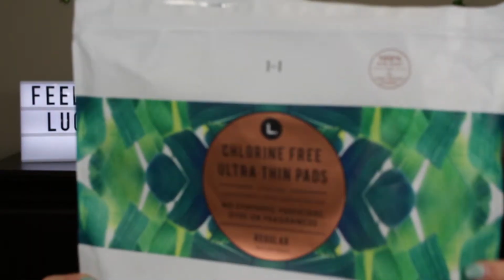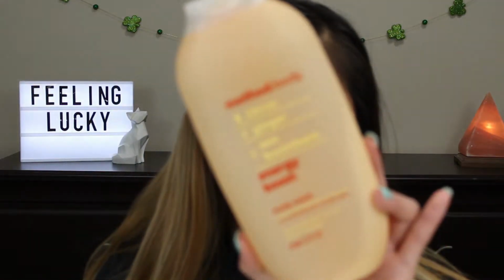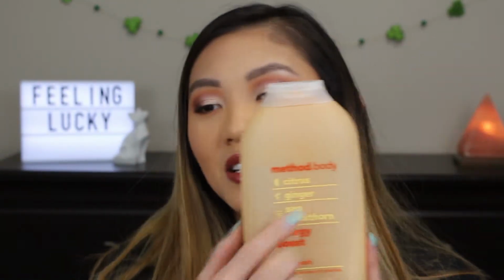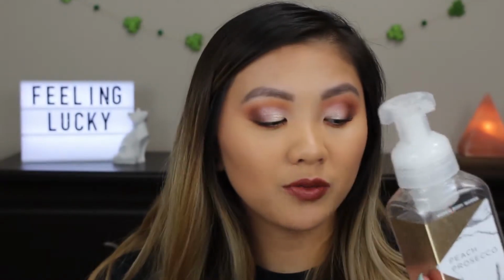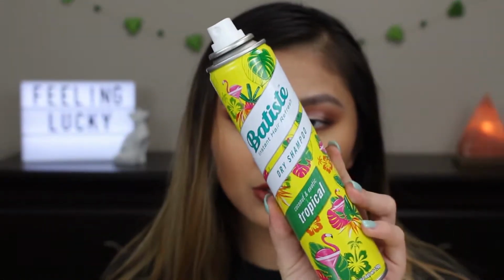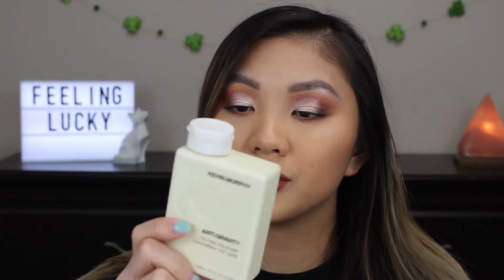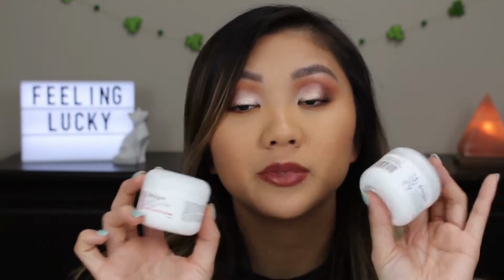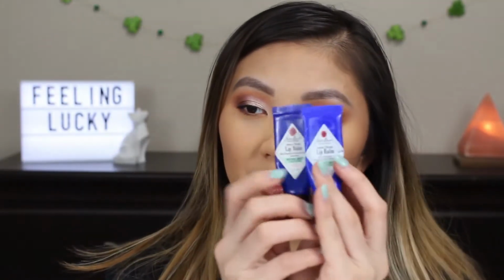EMPTIES: What's In My Trash??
PRODUCTS MENTIONED:
L. Brand Pads
Method Body Wash
Bath & Body Works Foaming Hand Soap
Batiste Dry Shampoo (Tropical)
Sebastian Zero Gravity Hairspray
Kevin Murphy Anti-Gravity
Briogeo Scalp Revival Shampoo
Sol de Janiero Brazilian Bum Bum Cream
Anastasia Beverly Hills Brow Wiz
Jack Black Intense Therapy Lip Balm
Sephora Cream Lip Stain (#40)
Makeup Revolution Conceal & Define Concealer (C8)
Tarte Rainforest of the Sea Foundation (Warm Honey)
Ghiradelli Milk Chocolate Sea Salt Almonds

Song: Upbeat Indie Folk
Artist: AudioPanda